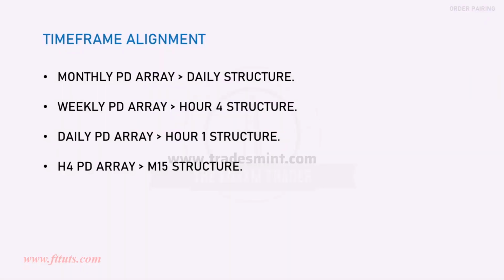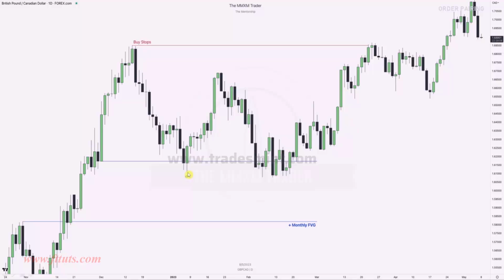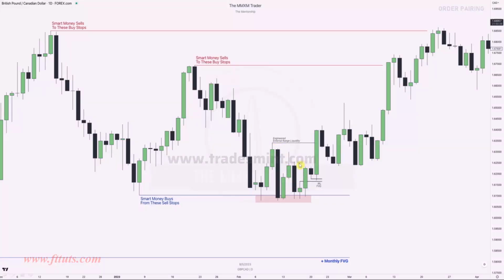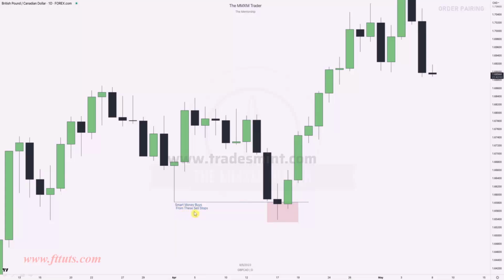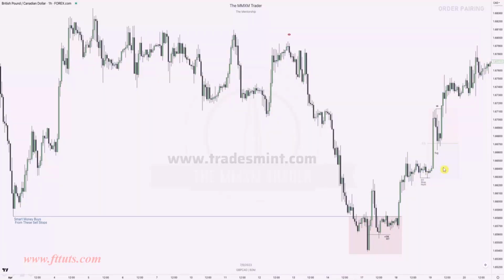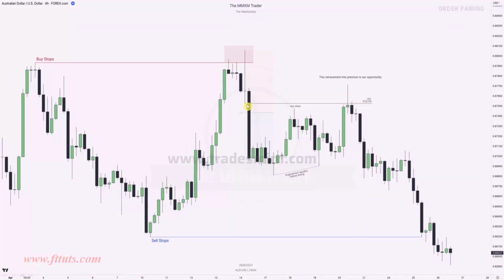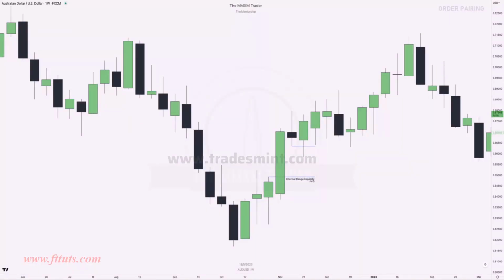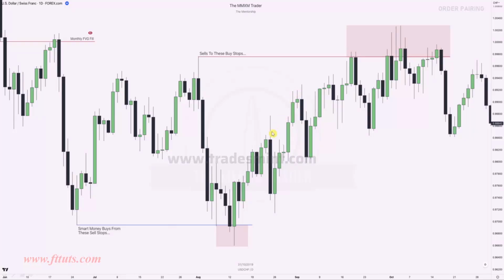1 - 7. Order Pairing